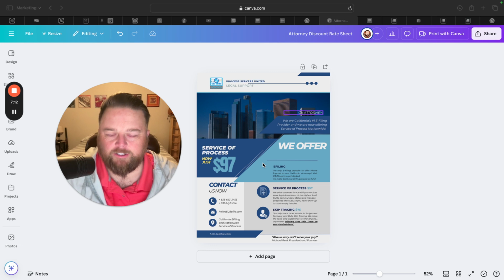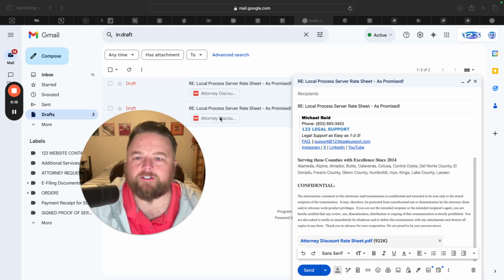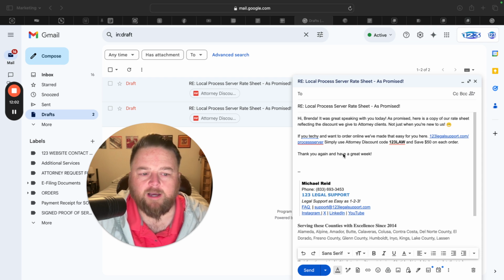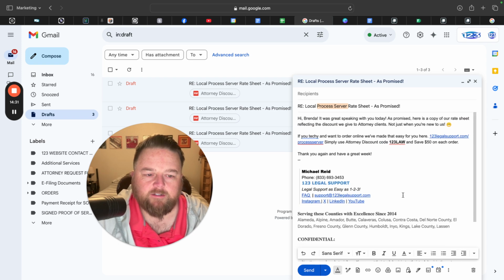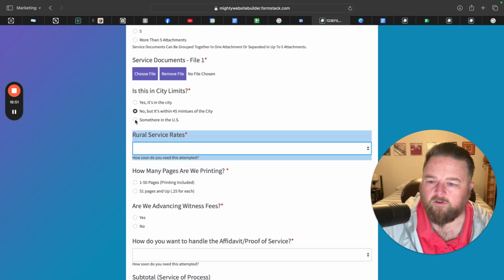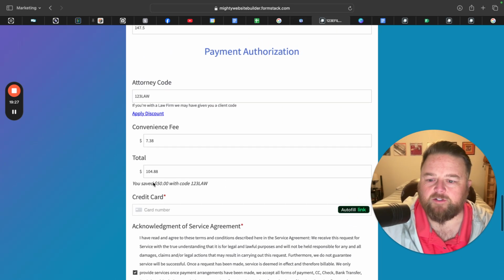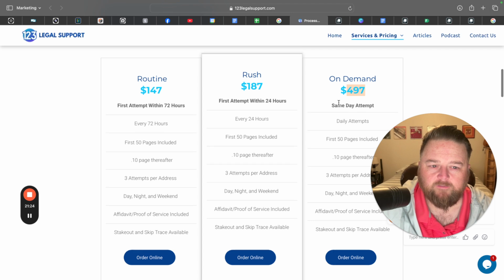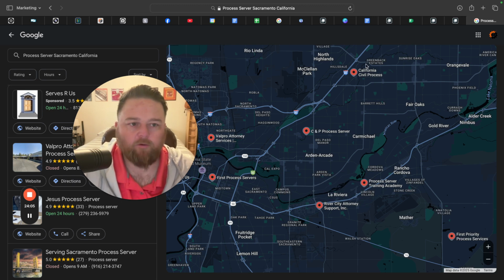My Best Advice to Get A New Attorney Client ASAP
In this video, I share some essential tips for creating effective emails when reaching out to potential clients in the process serving industry. I discuss the importance of having a well-structured rate sheet and how to personalize your communication to build rapport. I also highlight the benefits of using a CRM to keep track of your interactions. Please make sure to implement these strategies in your next outreach efforts!